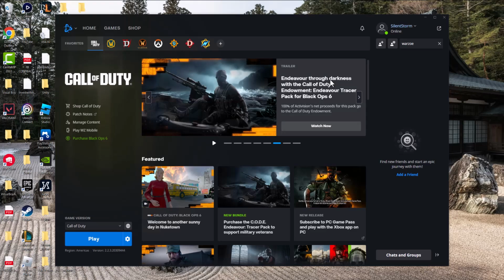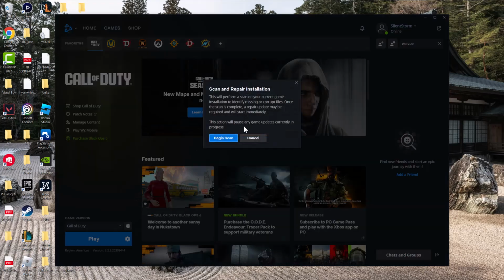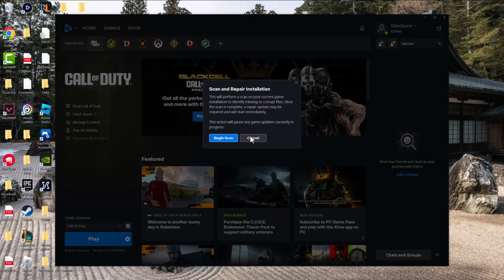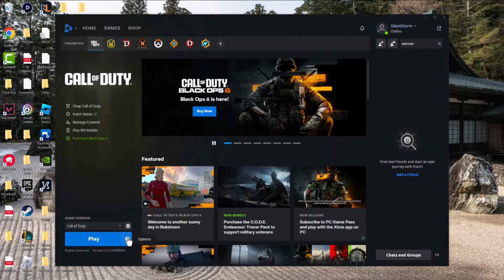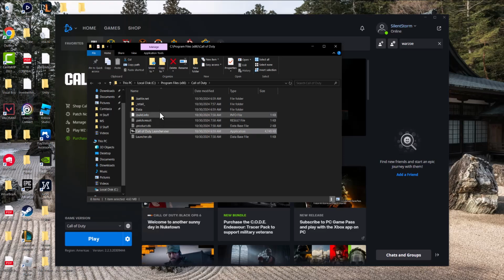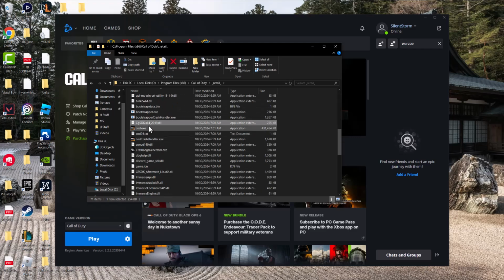How To Fix Black Ops 6 Crashing On Battle.net Launcher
In this video, I talk about How To Fix Black Ops 6 Crashing On Battle.net Launcher